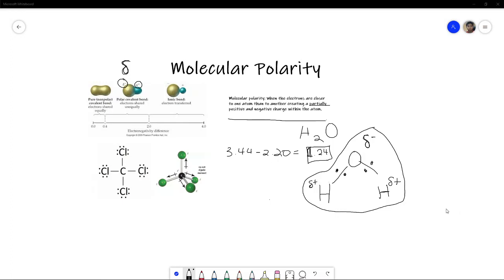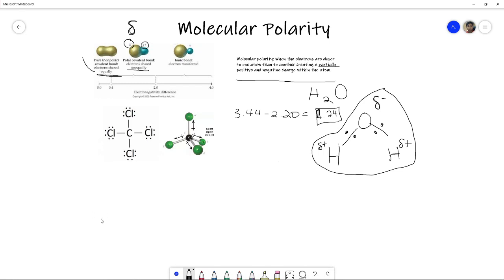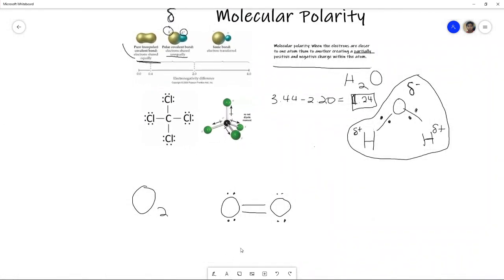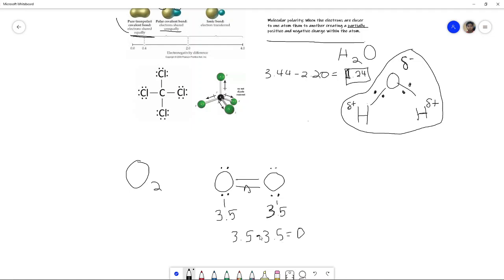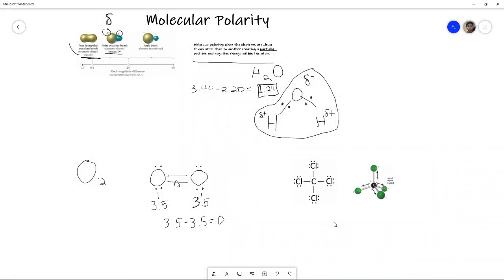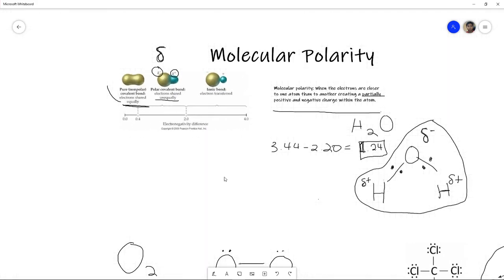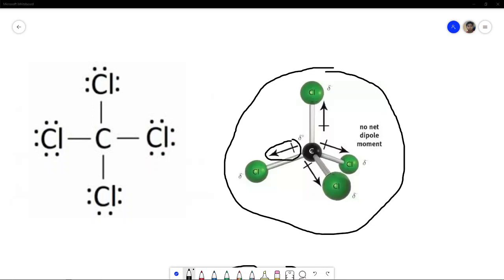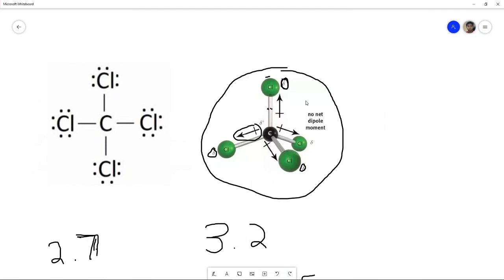Molecular Polarity (Nonpolar)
In this video we will be learning about molecular polarity and focusing particularly on nonpolar bonds, a form of covalent bonds, and nonpolar molecules.